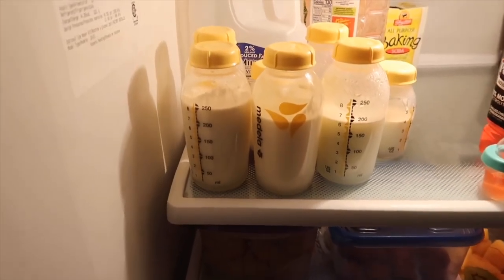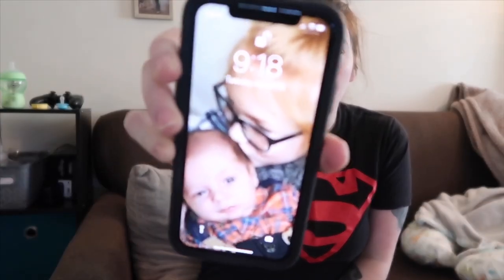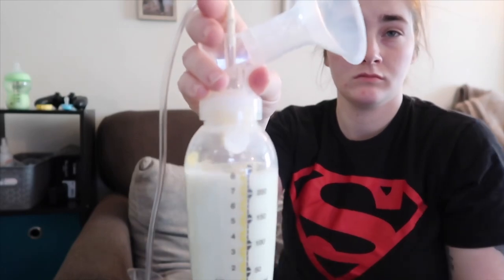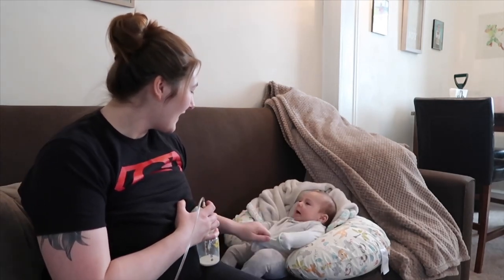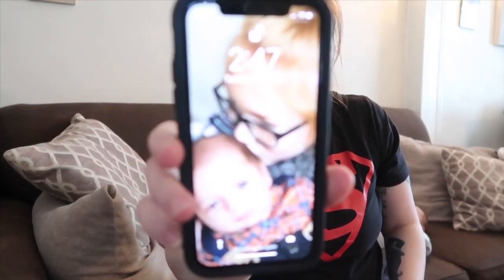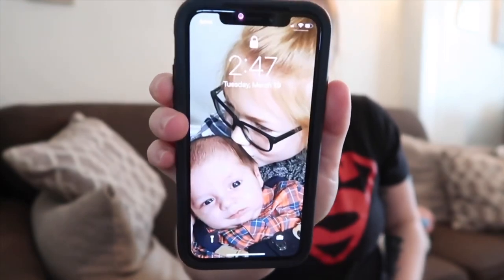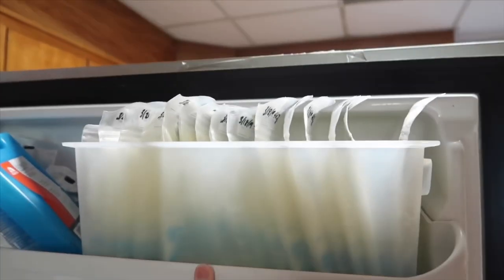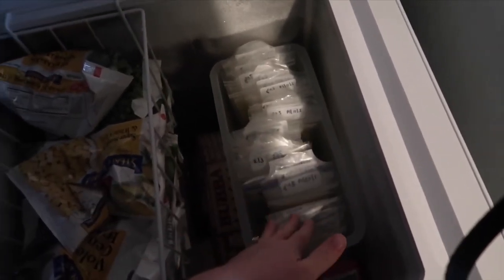MY PUMPING SCHEDULE AS AN EXCLUSIVELY PUMPING MOM | BUILDING A MILK SUPPLY & STASH | JESSICA LAUREN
🔸Some breast milk information!
• Pumping every 2-3 hour will stimulate your body to keep producing more milk.
• freshly pumped milk can stay out for 4-6 hours
• milk can stay fresh in the fridge for 3-5 days
• milk can stay fresh in a fridge freezer for 3-6 months & in a deep freezer 6-12 months
• reheated milk can stay fresh for 4-6 hours
• it’s best to store milk in 2-4 oz to help defrost quicker
• defrosted milk needs to be used within 24 hours
• milk can be mixed together as long as it is at the same temperature ex: room temp milk can not be mixed with milk that is already refrigerated
• pumping after breastfeeding will tell body to produce more, and can help build supply
• pumping 10-15 on each side to ensure that you are getting fatty milk

Welcome! My name is Jessica Lauren! I’m a working mama of 2 kiddos. I work full time as a clerk for the City of Philadelphia, and I create YouTube videos twice a week! My kids, Lillie (11) and Oliver (2), are my life. I basically do everything in my power to give them a beautiful life to grow and be loved. Have you noticed the age gap? I had Lillie at a very young age. I met Anthony, my fiancé, when Lillie was 5. And from there, we created an amazing foundation for a great future. I am all about blended families, because I am from one myself! We really value equality in our house, meaning everyone gets treated the same no matter if they are blood or not. We express how we deal with coparenting, being a step parent, how we raise the children, and how this life style effects the kids in my youtube videos! We are very open about being a blended family and welcome every single one of you to join us as we grow!